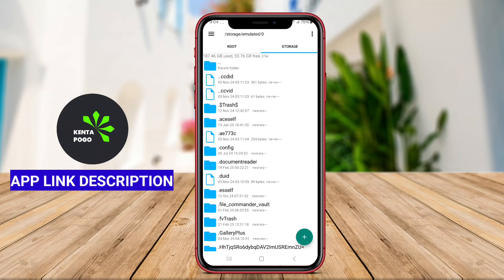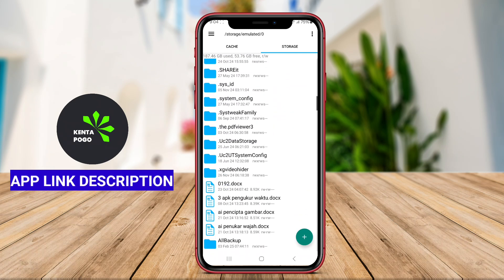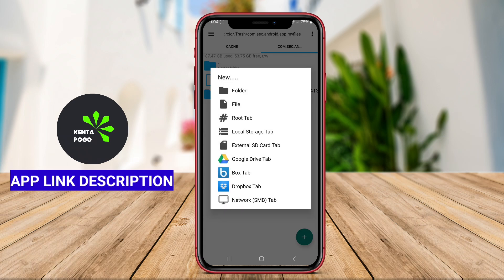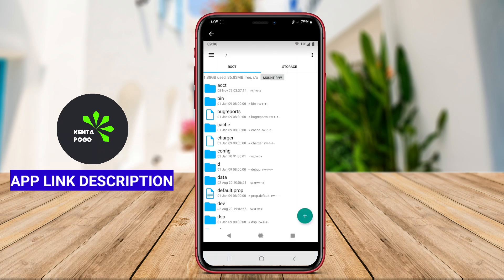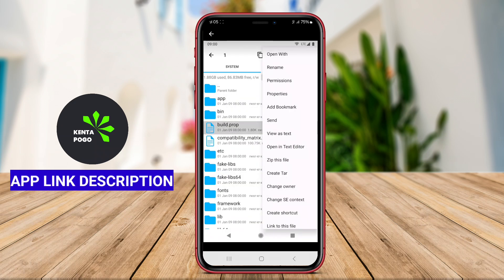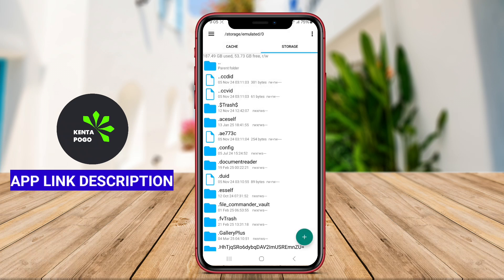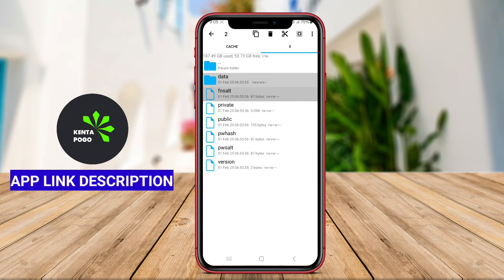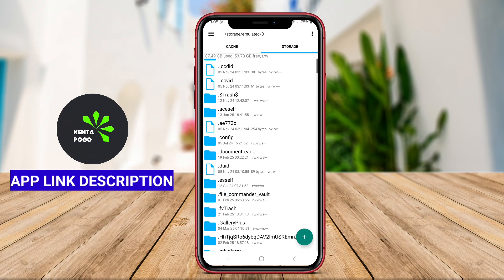Best Free Root Explorer App for Android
The best root explorer app for Android is a powerful file management tool designed for devices that have been rooted. It allows users to access and manage system files and directories that are typically restricted, enabling advanced modifications to the operating system. With features such as file transfer, permission management, and support for multiple file formats, this app empowers users to customize their devices more thoroughly. It often includes options for backing up files, editing system scripts, and exploring hidden files, making it essential for users who want full control over their Android experience.